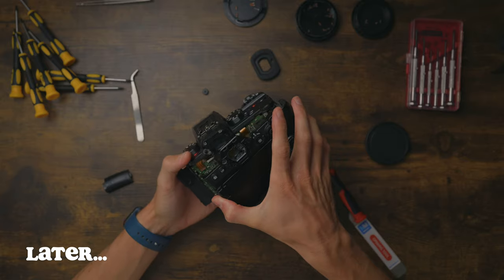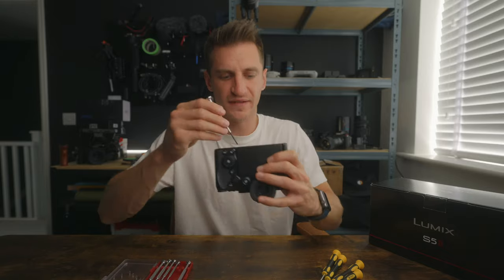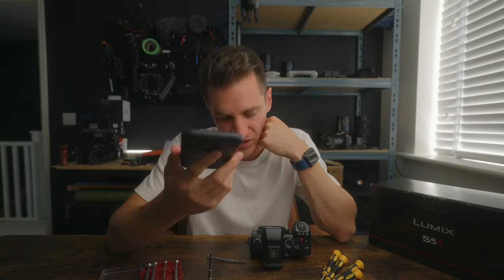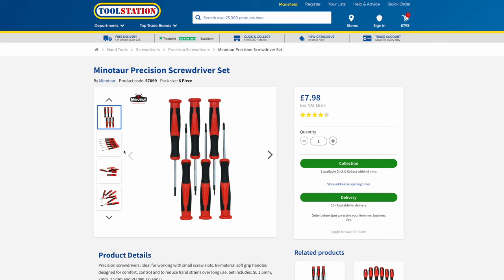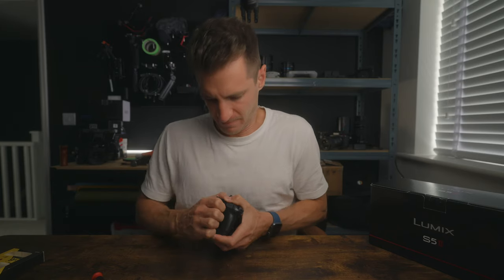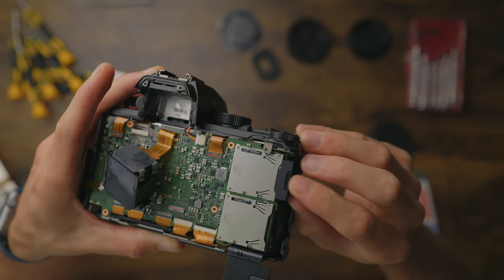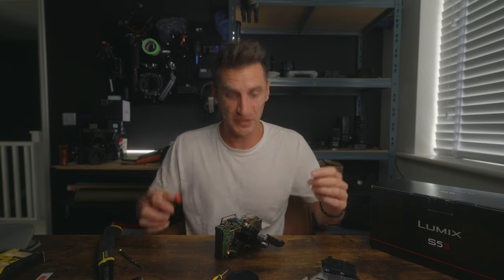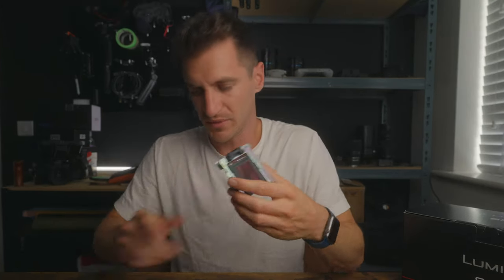WHAT’S INSIDE a $2,000.00 Camera?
What's inside a Lumix S5ii camera???
*DO NOT try this at home!

Music for your Video:
FREE MONTH Artlist